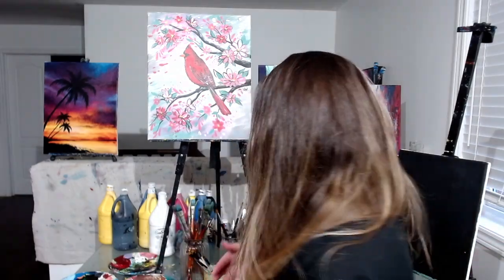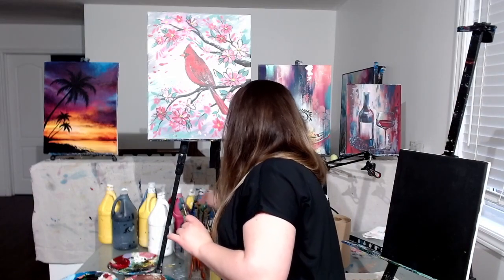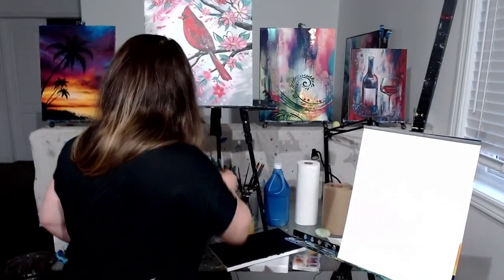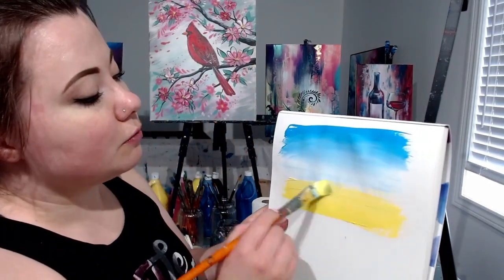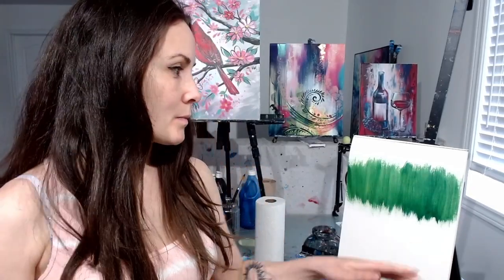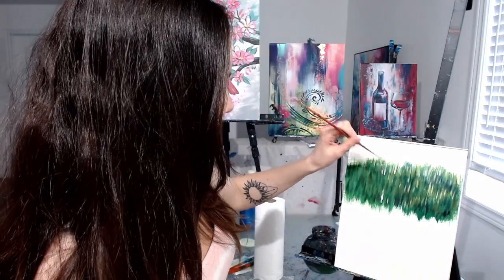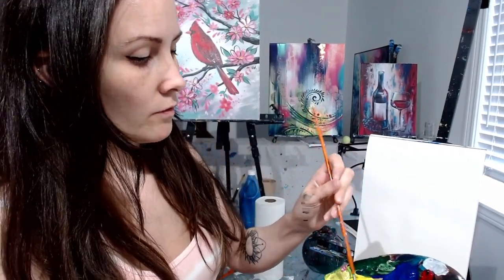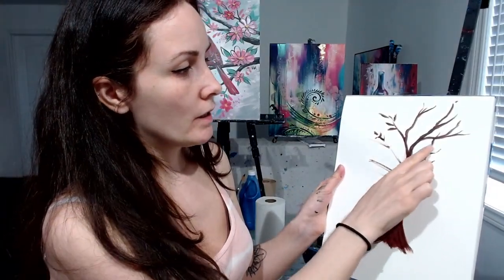Tips & Tricks for beginners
If you are picking up the brush for the first time - take a look at this video we've made just for you!
It answers a lot of questions you may be having as a beginner.

0:00 Tips and Tricks for Beginners

6:15 Brushes

12:30 Blending
24:45 Blending non-compatible colours

29:25 Dry Brushing
36:22 Layering
 46:41 How to not making a muddy mess
52:43 Details